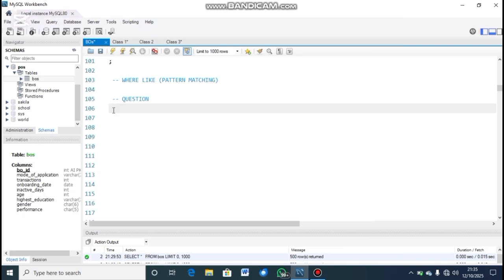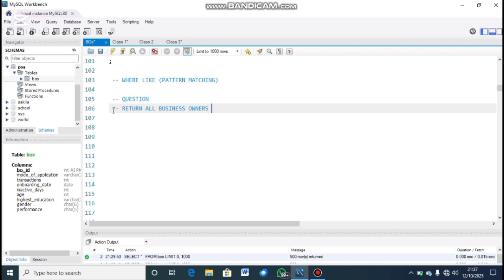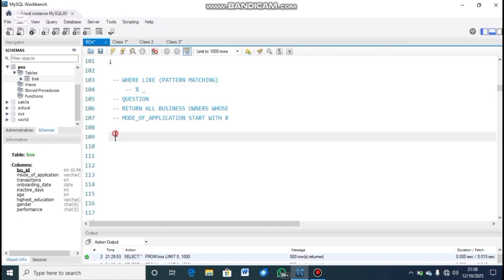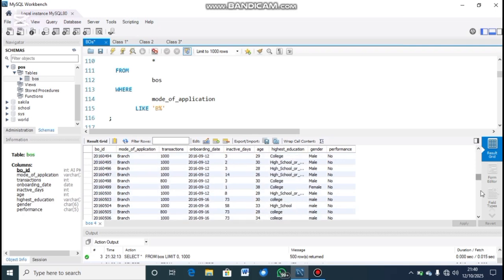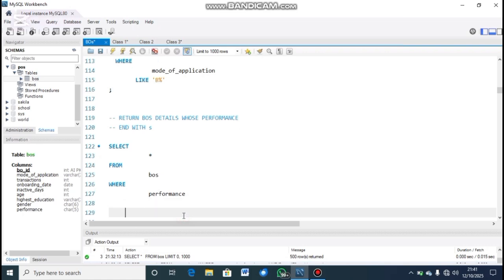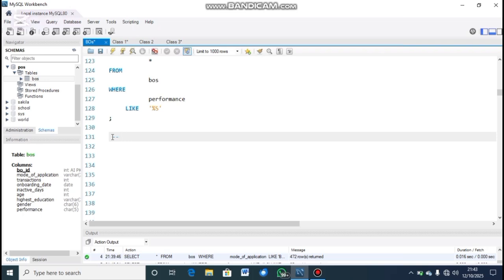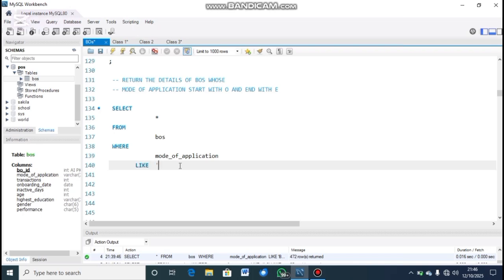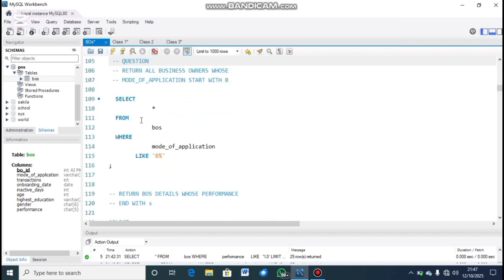SQL WHERE LIKE explanation for Beginners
🚀SQL WHERE LIKE clause explained in a real life scenario for Beginners!

Video 6 of my SQL learning documentary.

In this video, I’m exploring the WHERE LIKE clause in SQL , one of the most flexible tools for finding patterns in your data.
I broke it down using a fun, real life scenario that makes it easy to understand even if you’re not technical.

Watch how I use the % and _ wildcards to search for records that match a pattern from the database instead of an exact value.